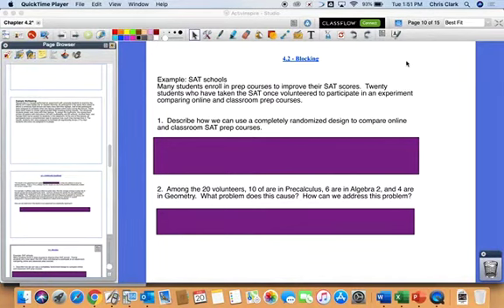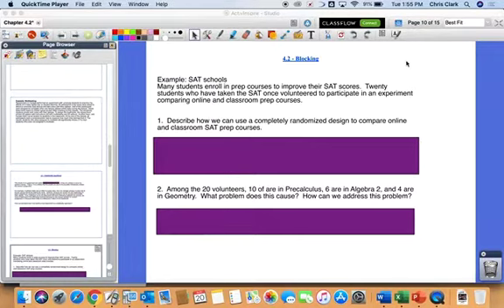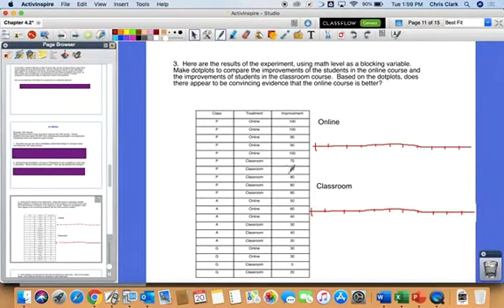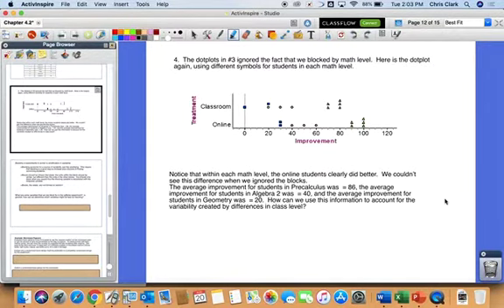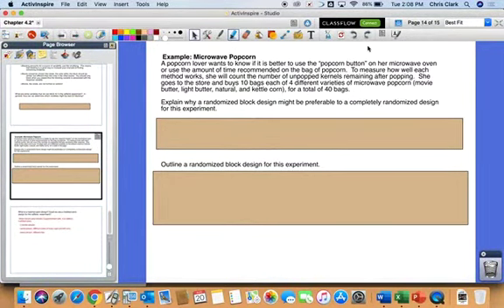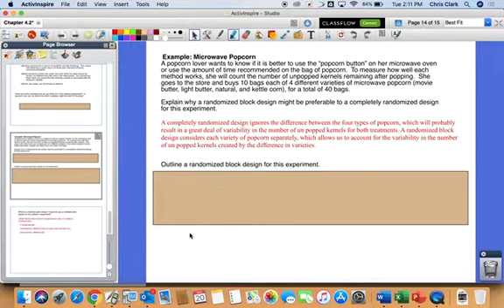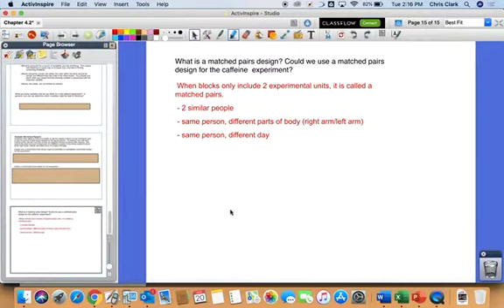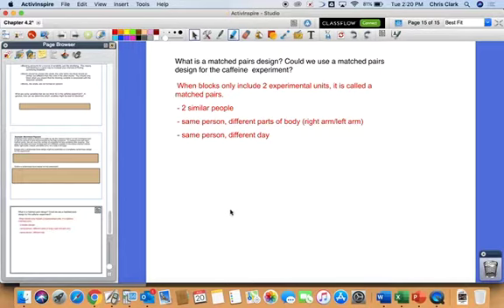4 2d - Blocking